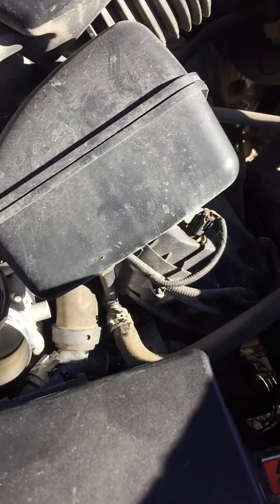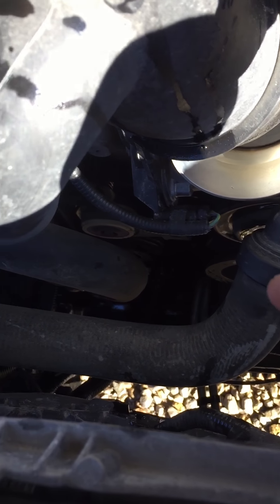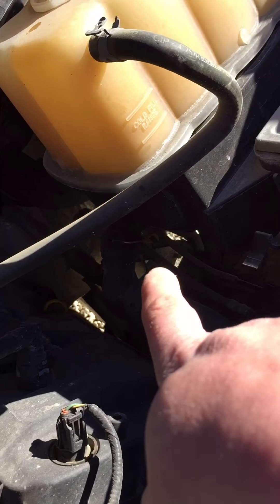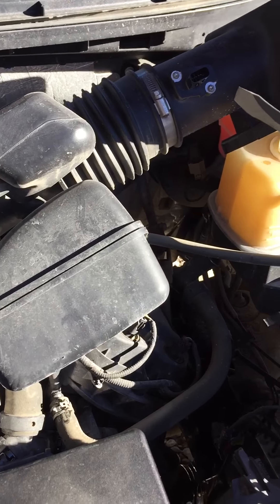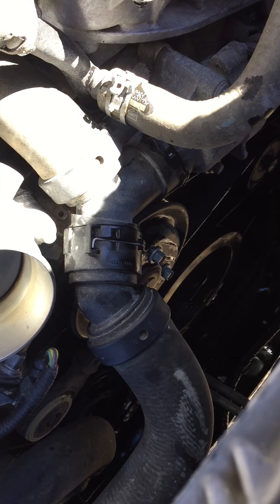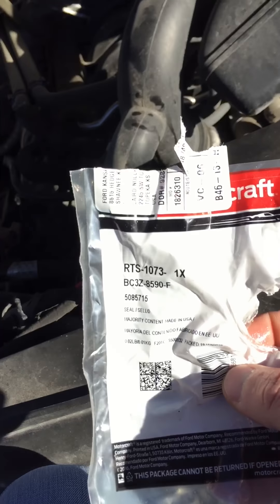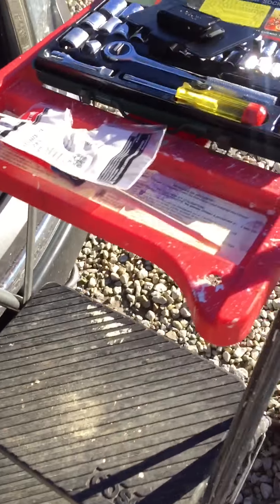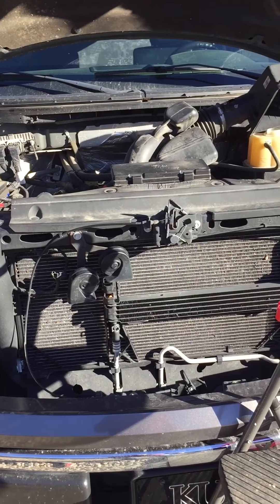5.0 F150 Coolant Leak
2013 F150 5.0 with 72k. Truck has leaked coolant since about 60k. Leak was coming from a bad O-ring on the upper radiator hose. Truck only leaked bad when temps got below 25 degrees. 5.0s have a terrible rep for leaking coolant at the Y pipe. Guys are taking their trucks to Ford or other garages and they are getting the shaft. Replacing water pumps, all new thermostat and radiator hose connections. Most of the time it’s the stupid o-ring in the upper radiator hose. Your truck will have a “sweet” smell after shutting off. Guys this was so easy to do I was even shocked. Took me a total of 30 minutes and the longest part was waiting for the truck to cool down.